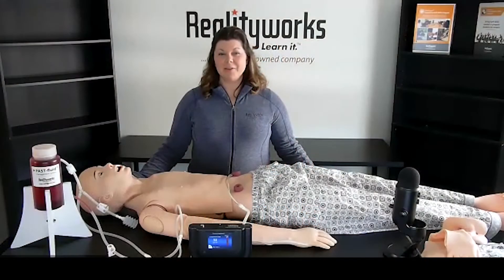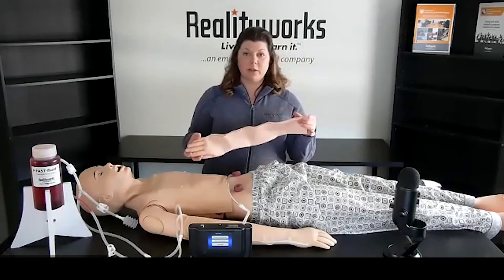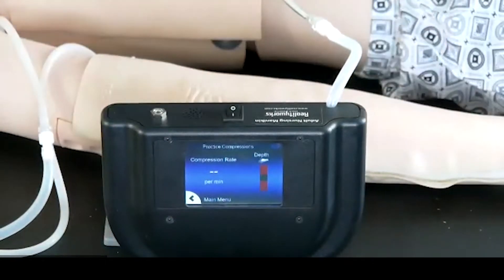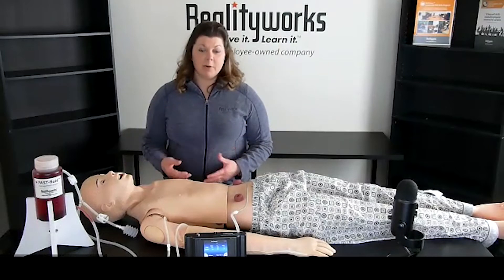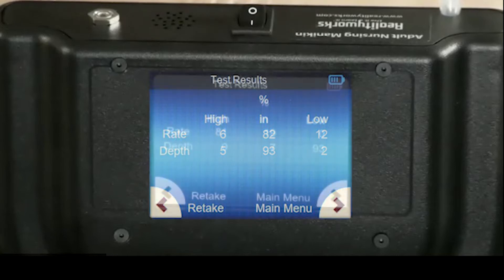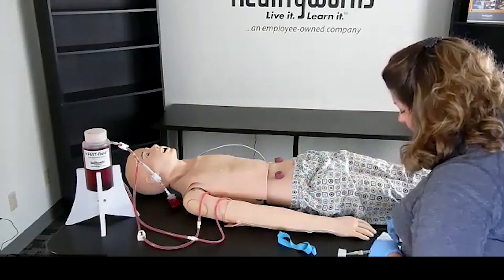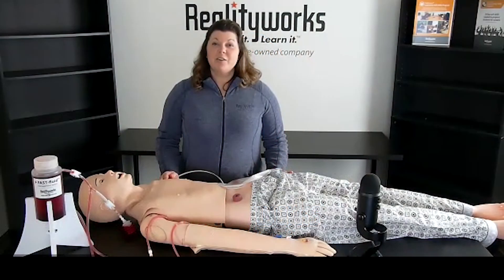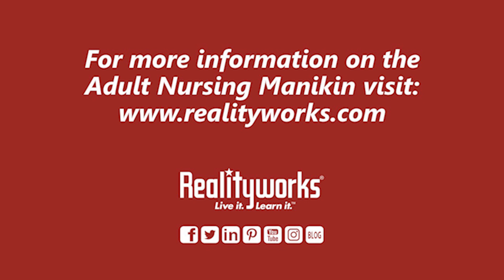Product Demonstration: Adult Nursing Manikin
Learn how the Adult Nursing Manikin can provide realistic skills practice opportunities on over 20 basic care procedures including demonstration of CPR, IV Insertion, and Ostomy Care.